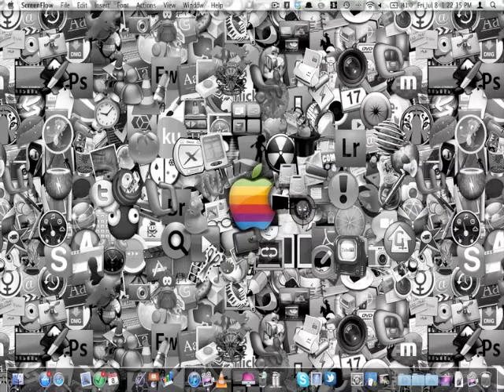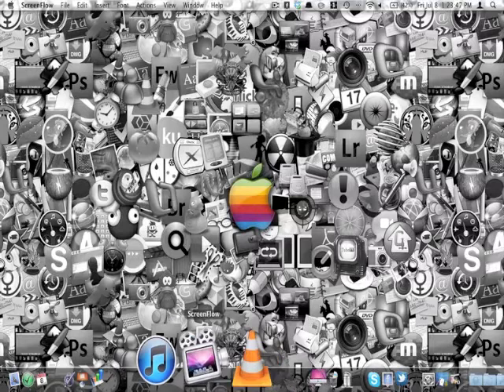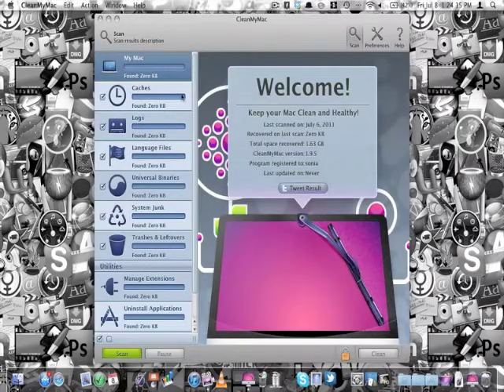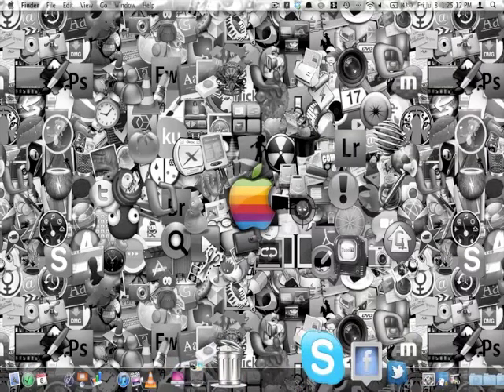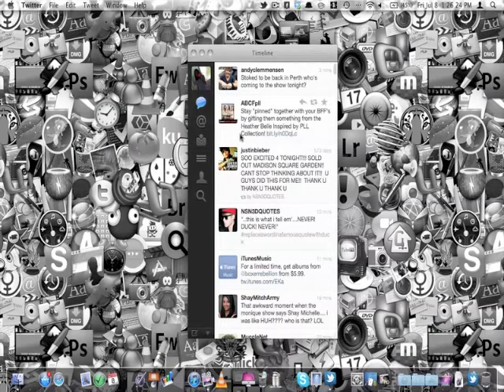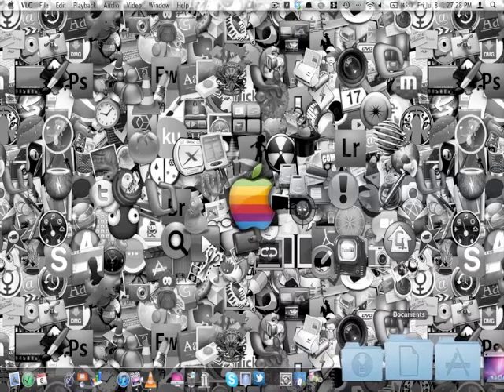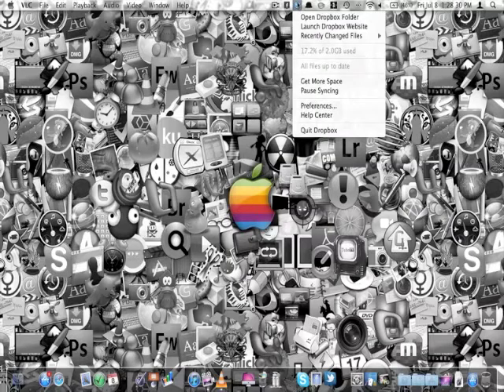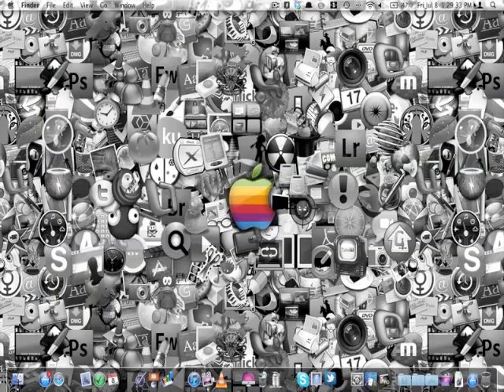What's in my dock & menu bar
Basically a video showing the apps in my dock & menu bar, enjoy!

Need help or got a question about your mac, iPhone, iPod, or iPad?